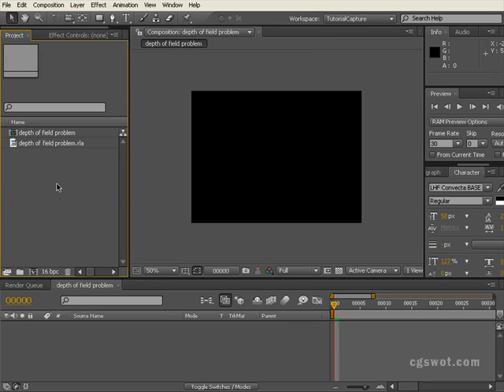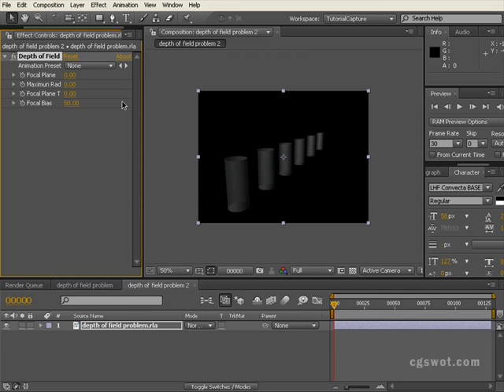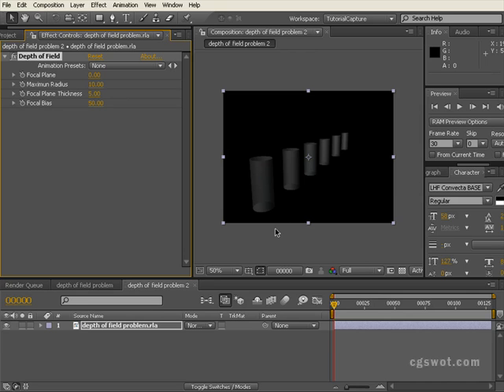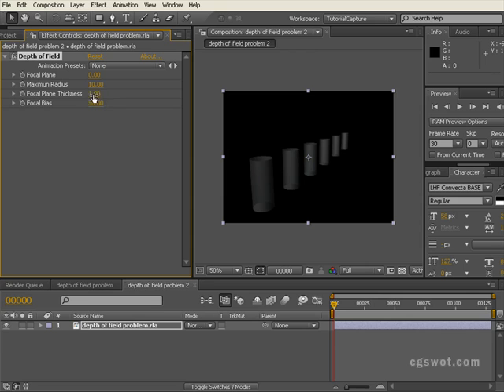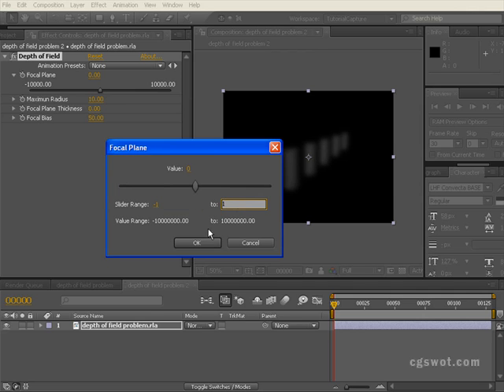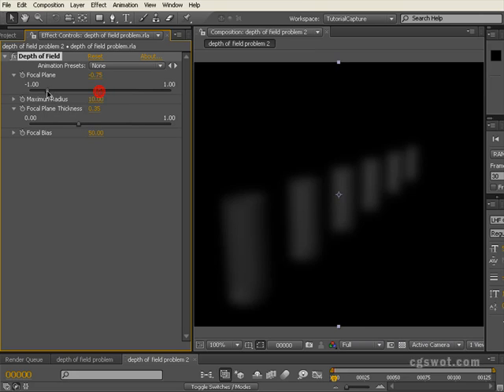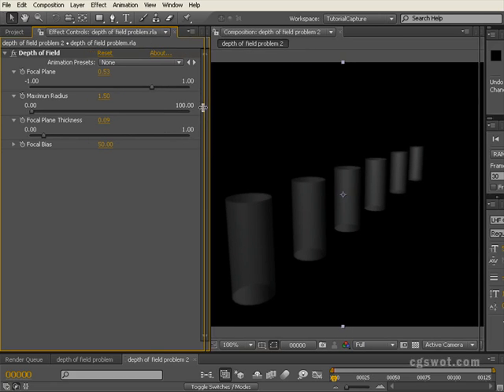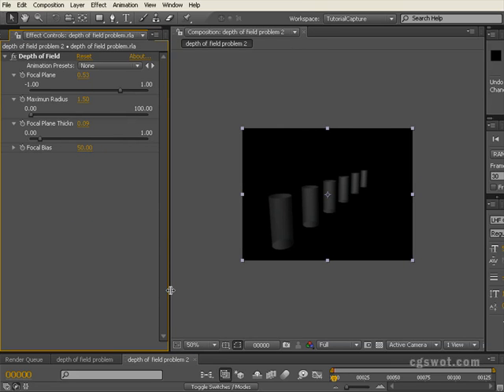Quick Tip - Fix Tiny Z-Depth Numbers in After Effects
The first of many "Quick Tips" we hope to provide which will allow you to save time, effort and headaches. If you have ever had Z-Depth channel information which just wont let you get good Depth of Field, here is the solution. This fix allows you to correct the problem in After Effects without having to go back into 3D and re-render.